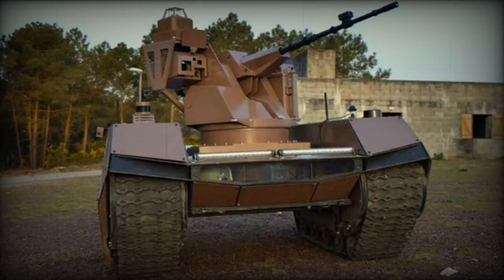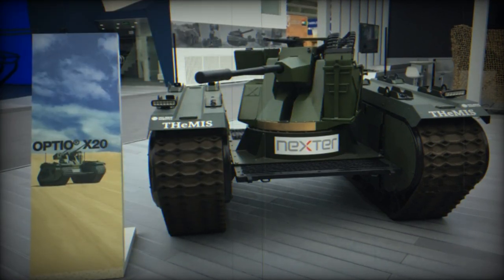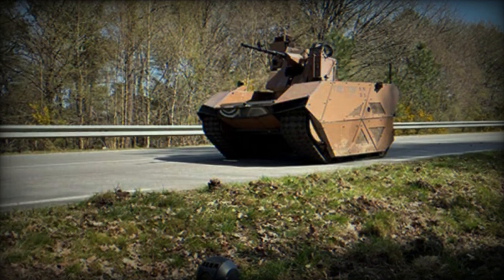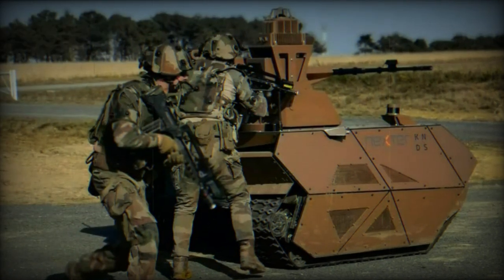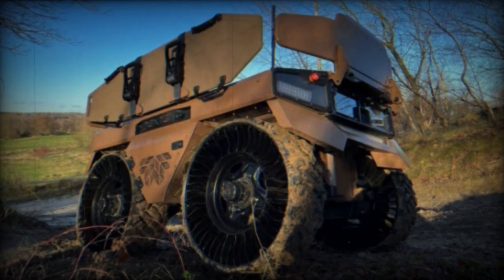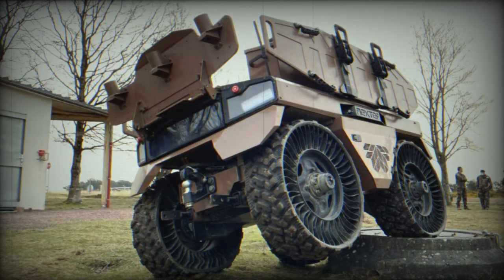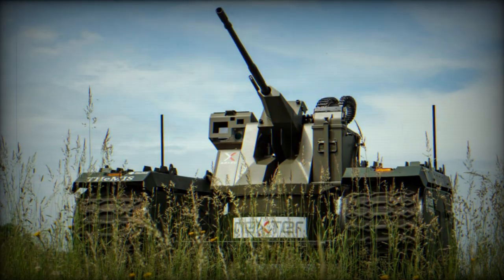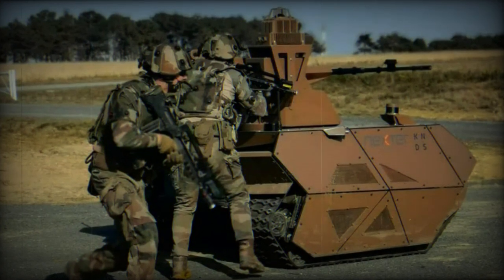Nexter develops OPTIO X20 new generation of armed Unmanned Ground Vehicle